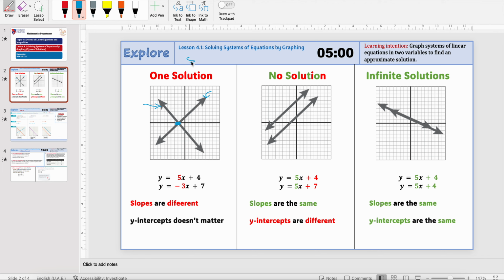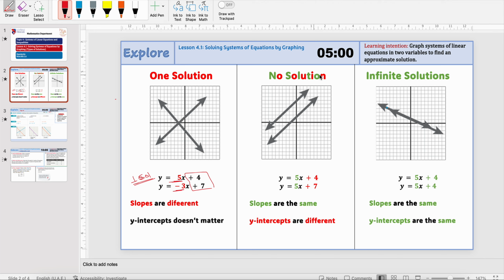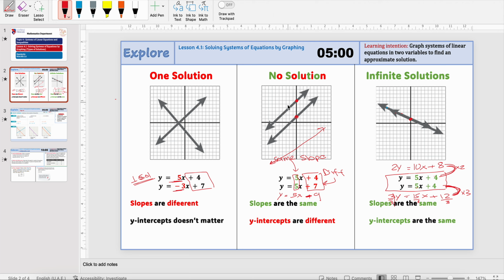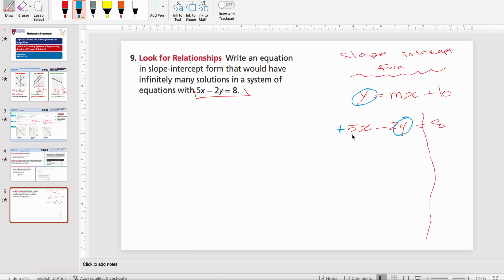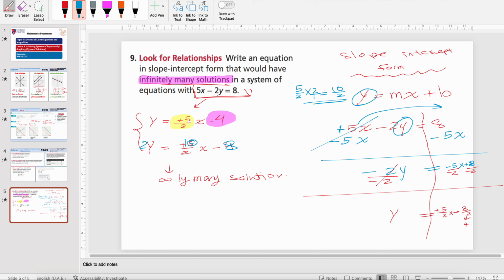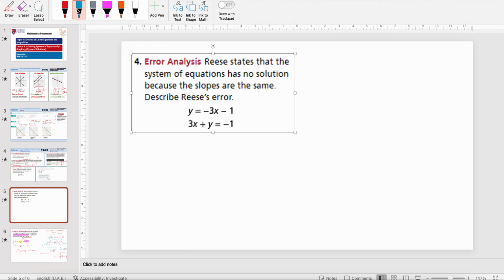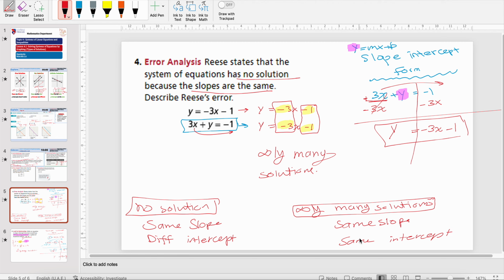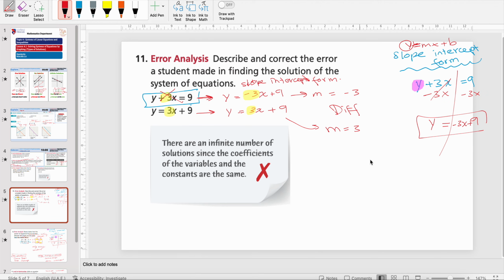Grade 8 Lesson 4.1 Part 2 :(No, One and Many Solutions) Graphing Short Video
Grade 8 Lesson 4.1 Part 2 :(No, One and Many Solutions) Solving Systems of Equations by Graphing Short Video